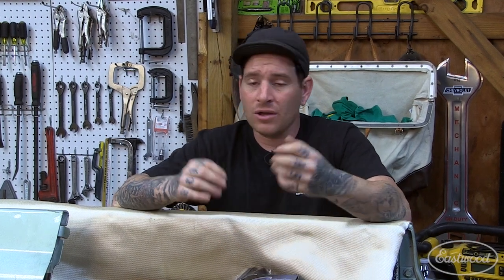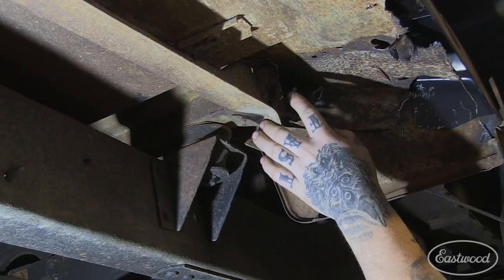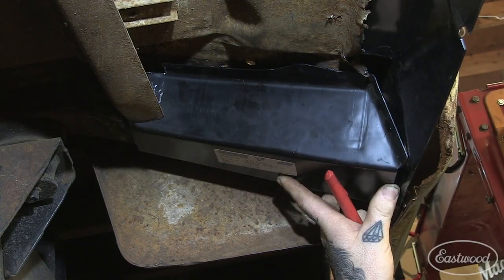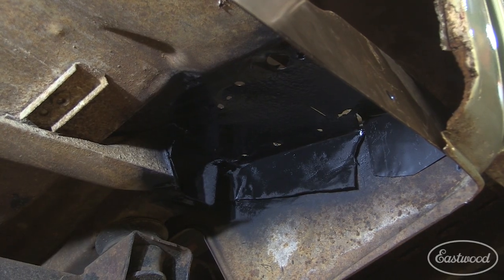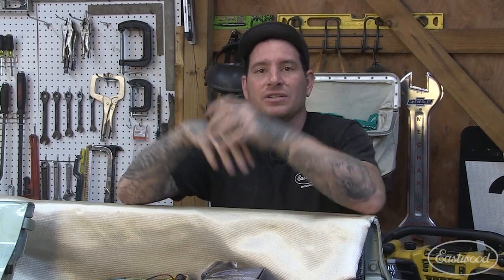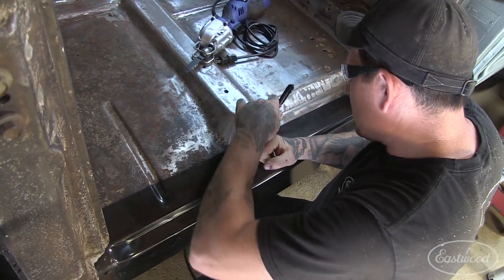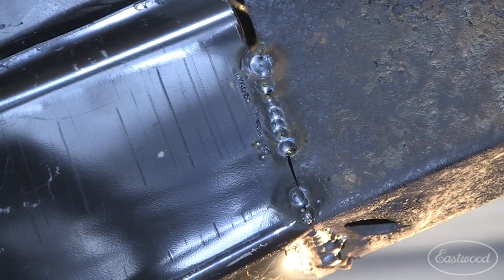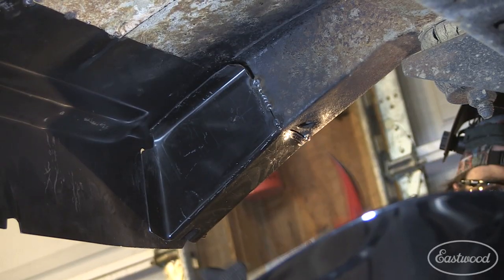How To Replace Inner & Outer Rocker Panels on C10 Truck Part 2 - Rust Repair with Eastwood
In part 2 of this video we help Kenny address the rust repair needed on his Chevy C-10 restoration. We dive into the inner and outer rocker panels and discover just how rusted they've become!

This video will be one of many centered around teaching Kenny, an Eastwood customer, the fundamentals and techniques needed to tackle a restoration project. It's always been our mission to affordably get tools in the hands of eager DIYers and fabricators of all skill levels, while sharing all the knowledge we can to help ensure a positive experience!

Kenny's 1969 Chevrolet C-10 Truck is a prime example of the various tasks most people tackle during their restoration: shaving fuel filler holes, replacing inner and outer rocker panels, replacing and patching heater box in the firewall, repairing cab corners, custom metal fab and various rust repairs.

We hope you can take away the knowledge and metal fab basics we teach Kenny and apply those techniques to your project at home!